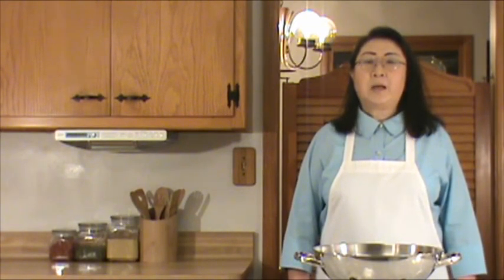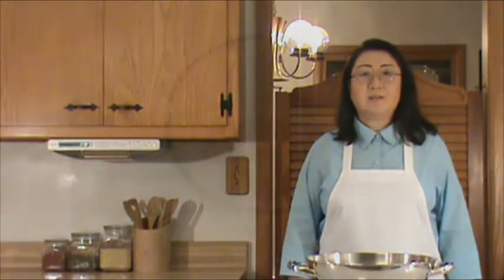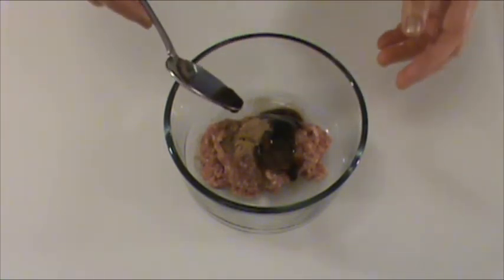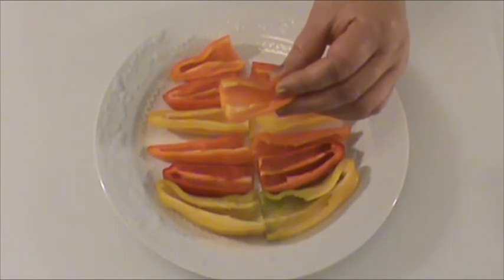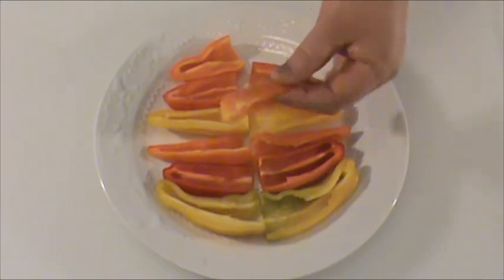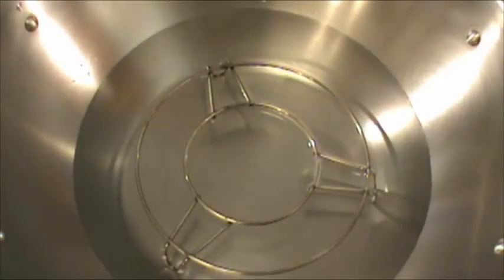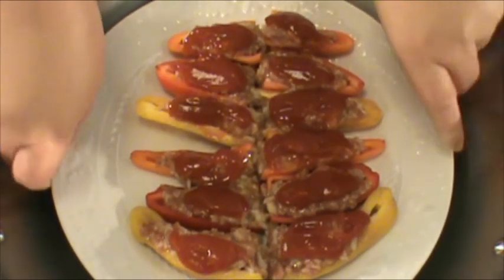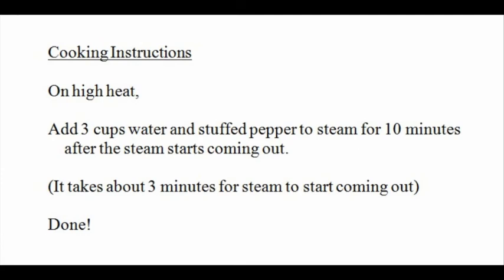Stuffed Pepper -- Quick & Easy Chinese Cuisine Presented by Chinese Home Cooking Weeknight Show